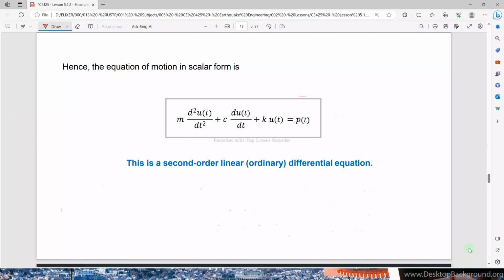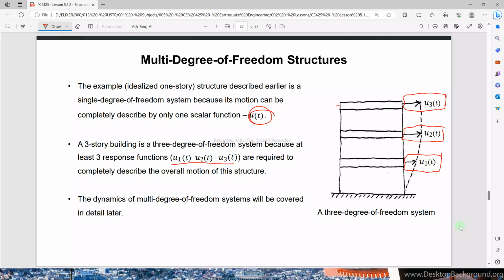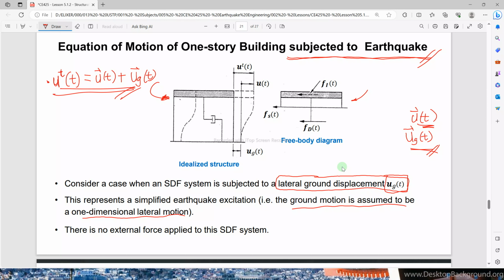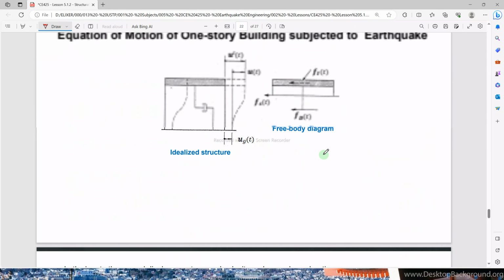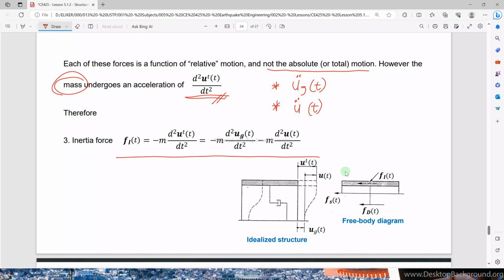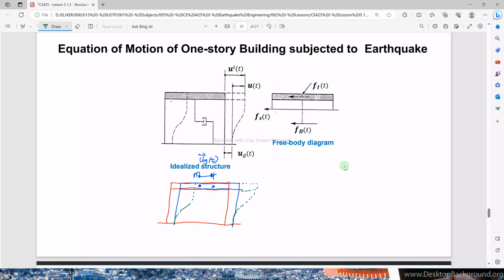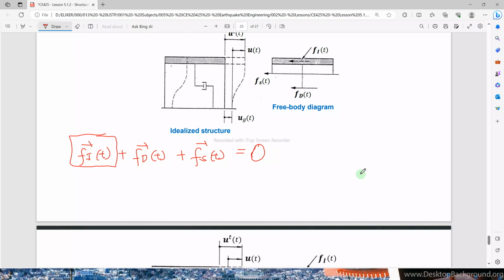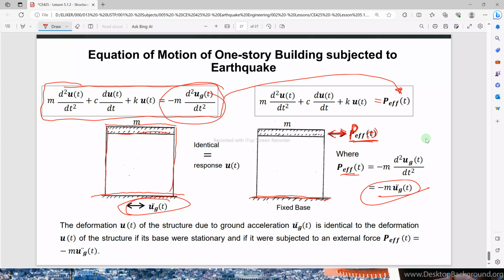Single Degree of Freedom - Part VI (Equation of Motion of 1-Story Building subjected to Earthquake)